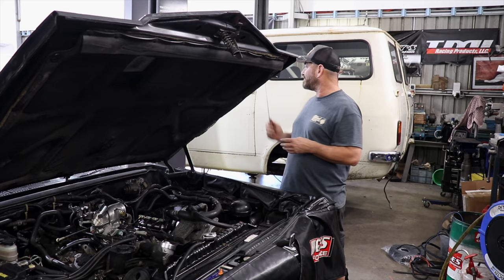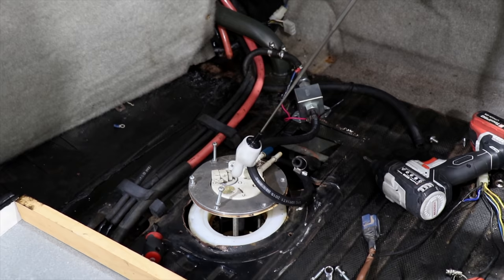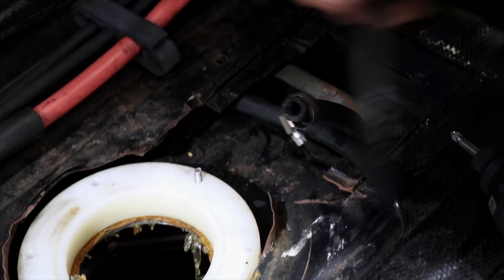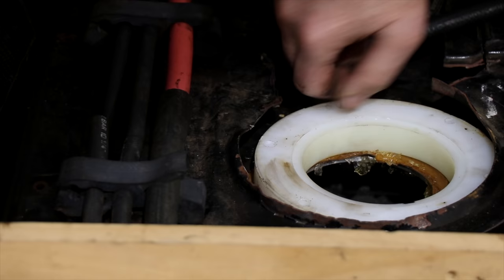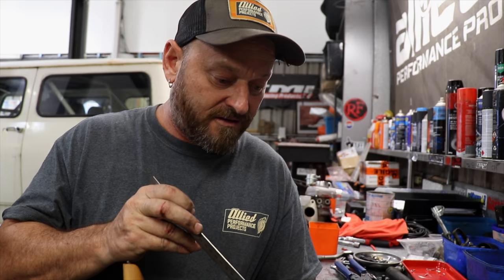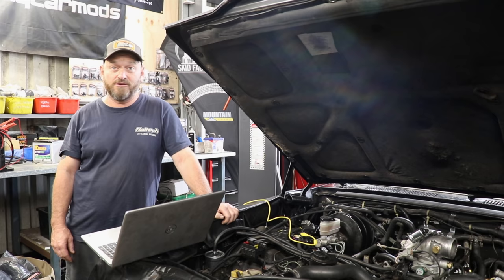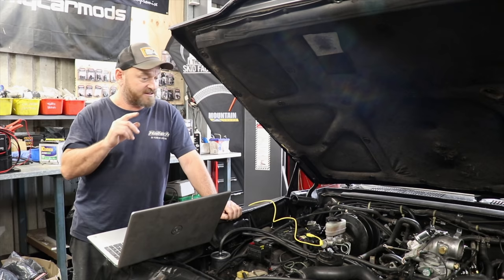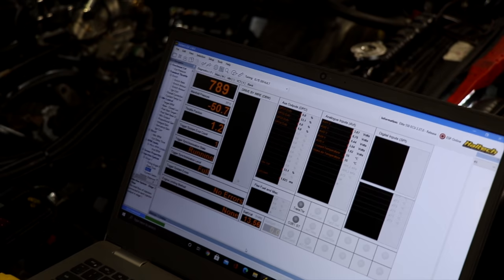Disrespected Fuel tank & First Start - Nissan President Ep3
Today on The Skid Factory, Al and Woody sort out the fuel system and then go through the basics of what's required when it comes to configuring your ECU.